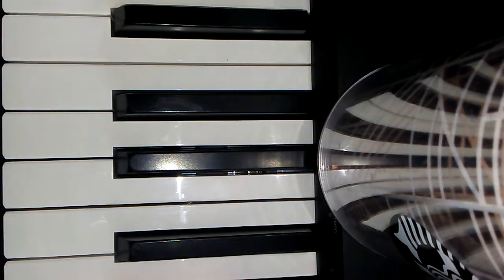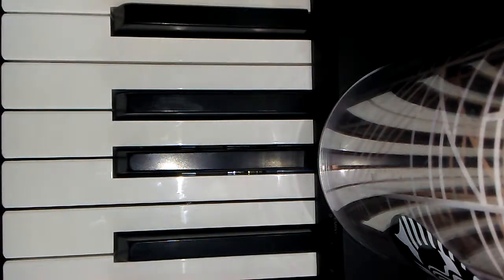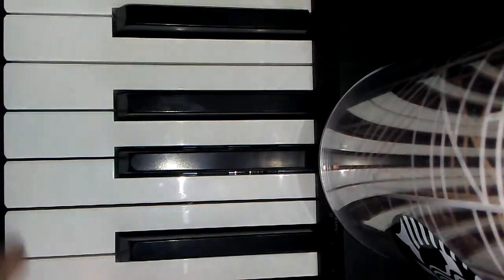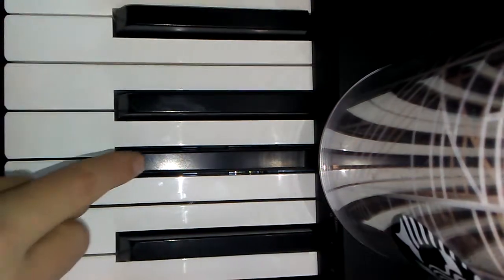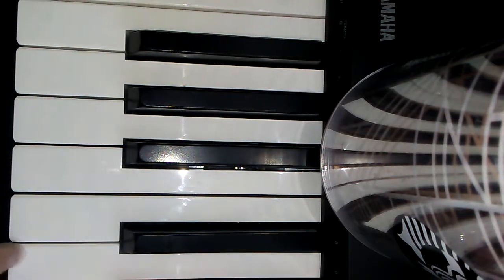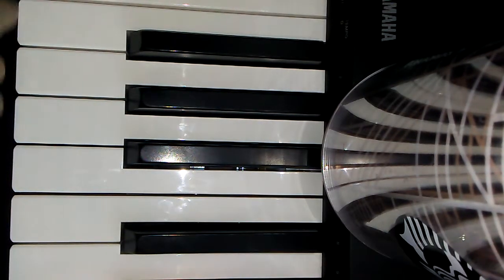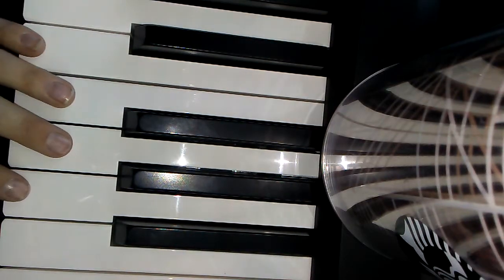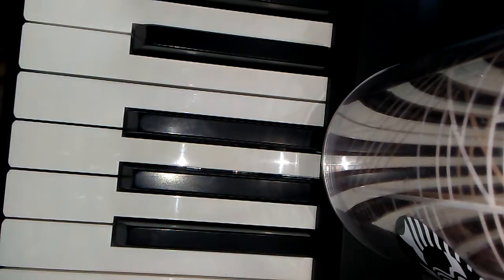How to play a half of Carol of the Bells on piano